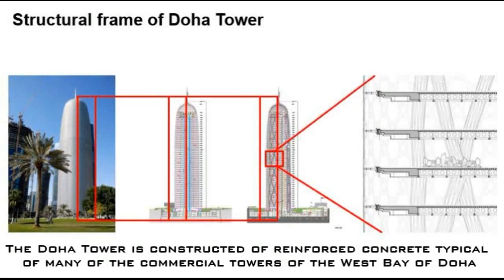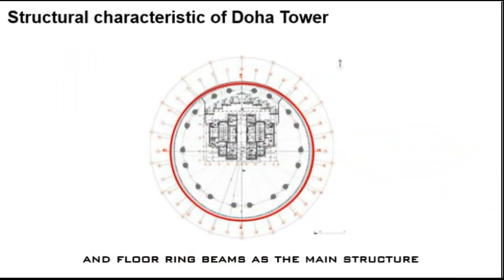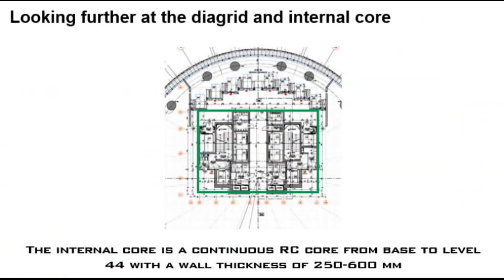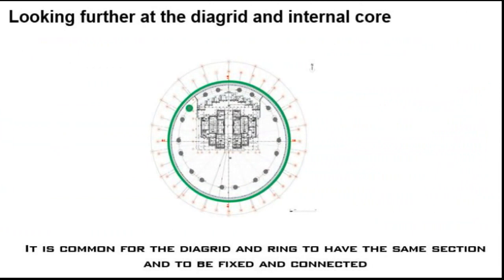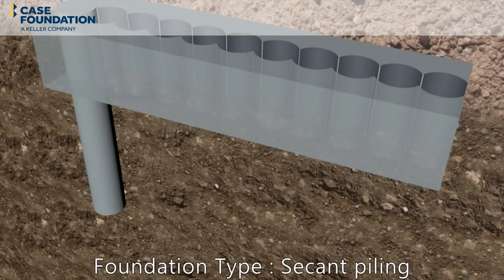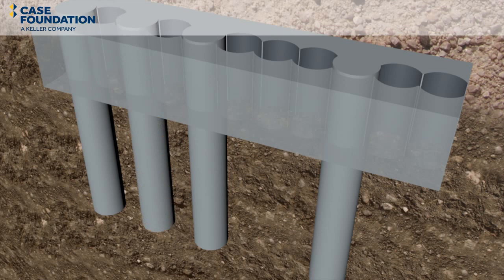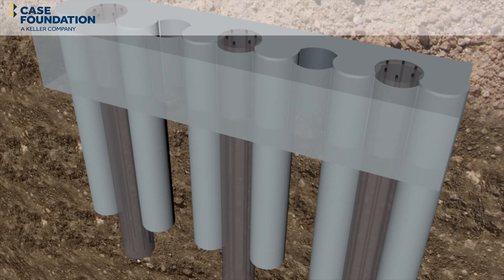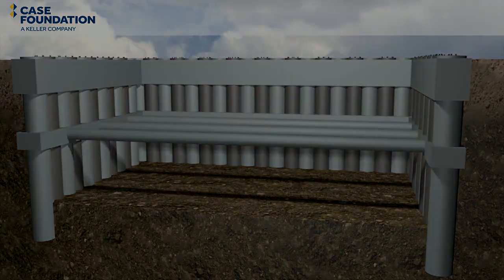Doha Tower-students team project supervised by Dr. Mohamed Noureldin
Students team project for the class of "Introduction to Building Structures" at SKKU, supervised by Dr. Mohamed Noureldin.

0:00 Intro
2:43 Piles
4:00 Construction